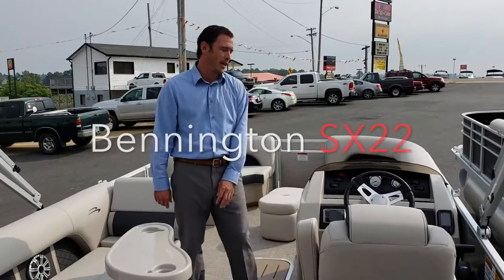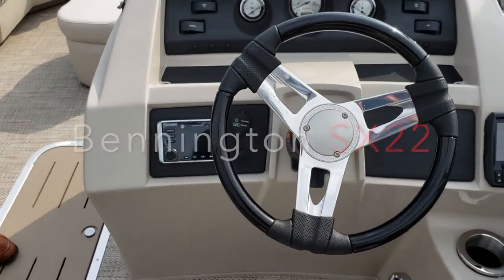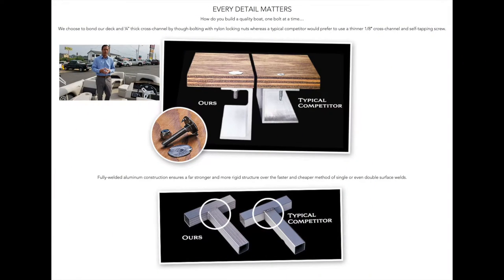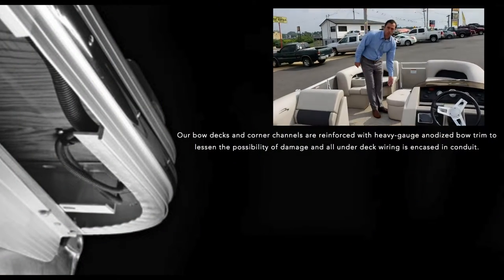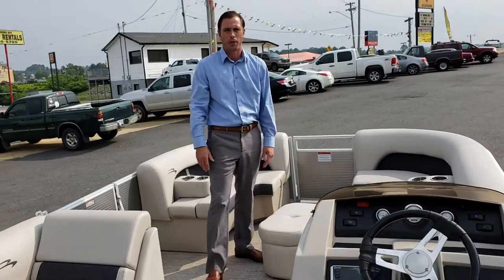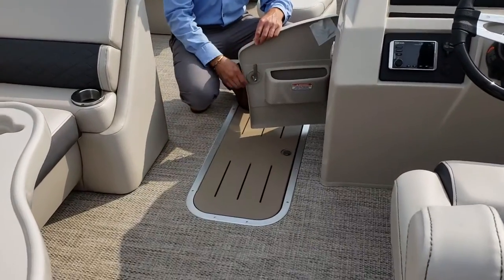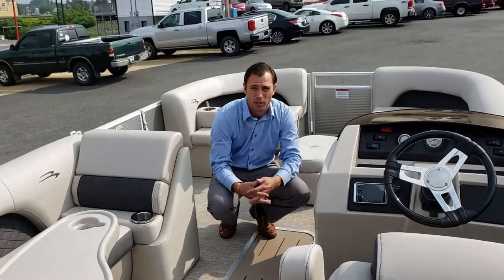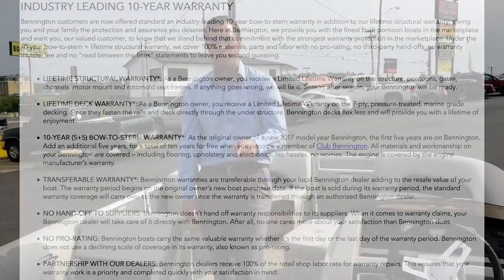Bennington - 22SSB - 2019 Review - Presented by Stephen Sasnette of Futrell Marine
Bennington - 22SSB - Swingback -  2019 Review presented by Stephen Sasnette of Futrell Marine